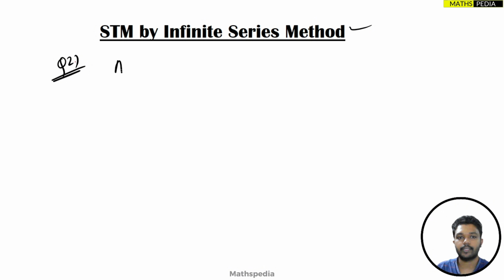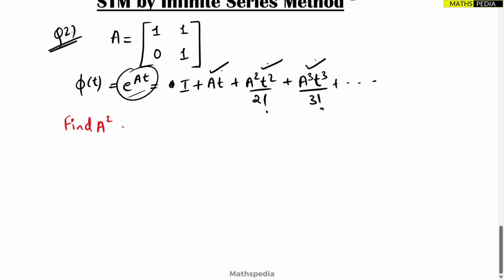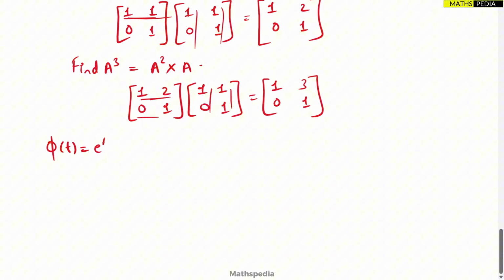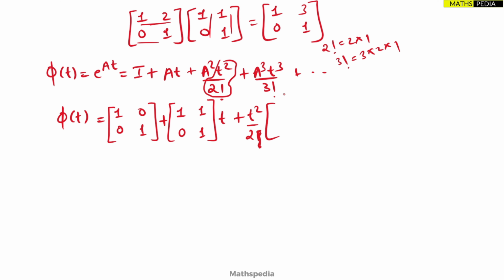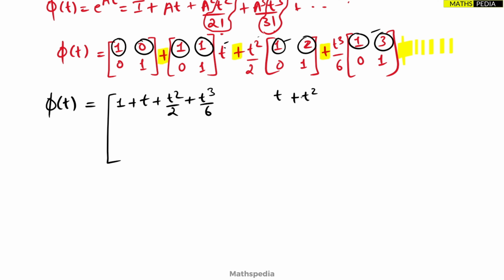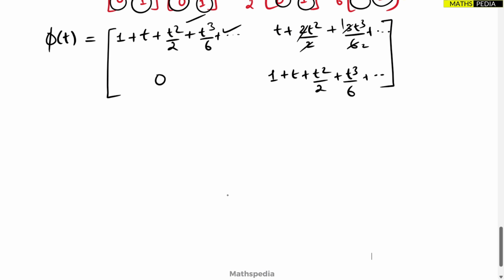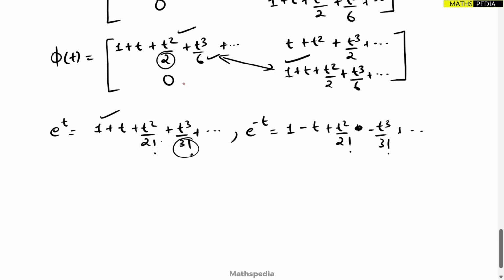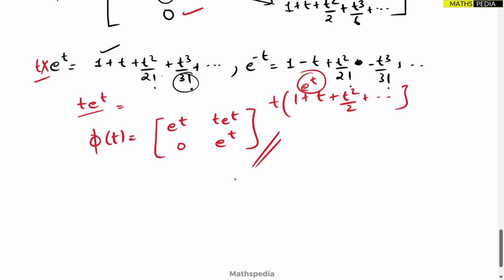State Transition Matrix | Infinite Series Method | Control System | Example 02 | Mathspedia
Master the State Transition Matrix (STM) using the Infinite Series Method. This tutorial covers the derivation of e^At, key concepts, formulas, and examples for Control Systems, State Space Analysis, GATE, and university exams.
Welcome guys ✌
For any queries DM 👇